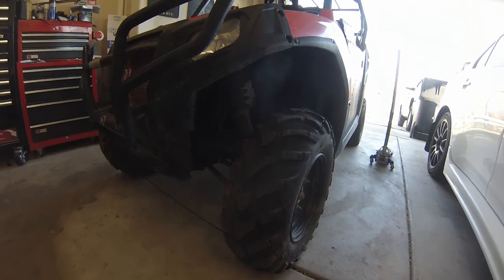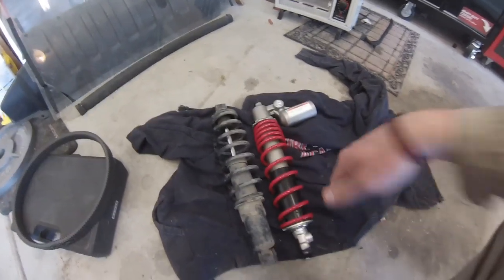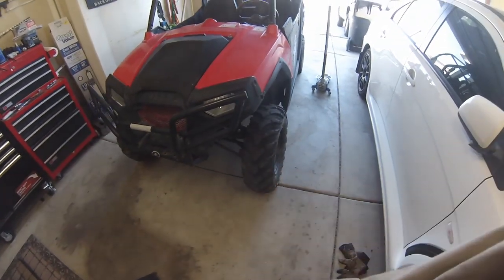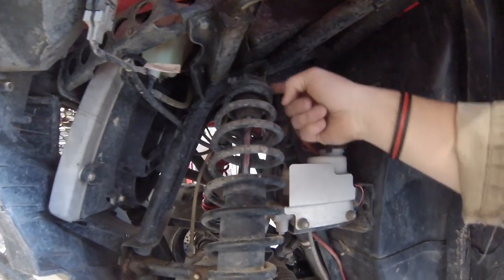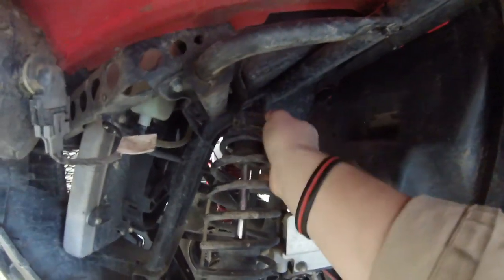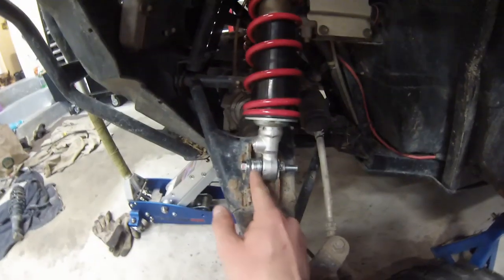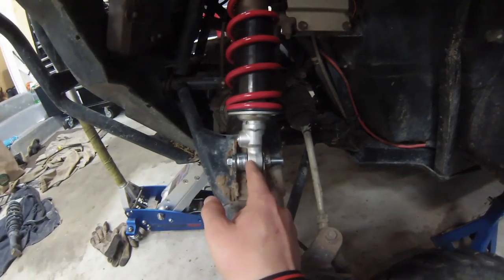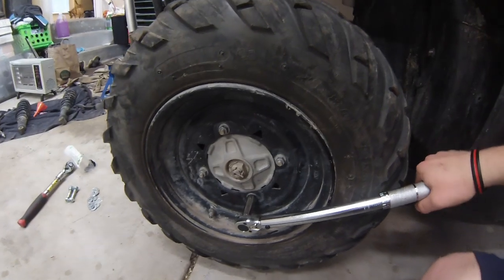Upgrade RZR 570/900/800 Suspension for Cheap!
This is a very simple and affordable option for upgrading the front suspension on your RZR 570/800/900. In this video I'm working on my 570 but this should also work on the 800s and 900s. I had to move my coolant tank on my 570 because it interfered with the oil reservoir but I don't think you need to do that on the 800s and 900s. The struts used for this upgrade came from the LTR450 (ATV). But the TRX450 shocks should work as well (in my case, the TRX450s probably would have fit without the tank mod).